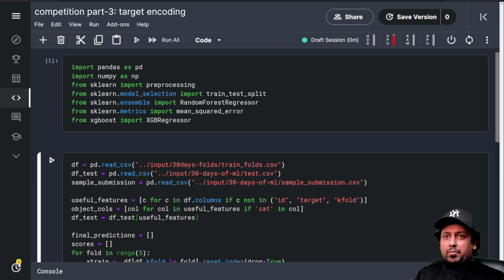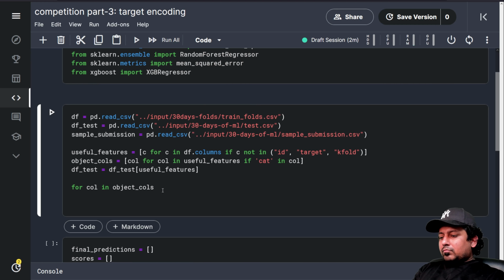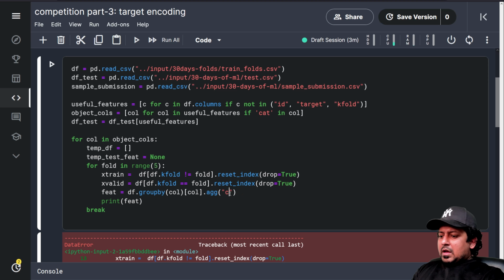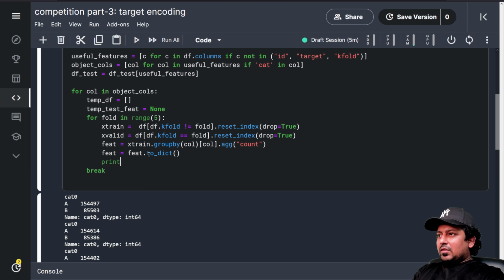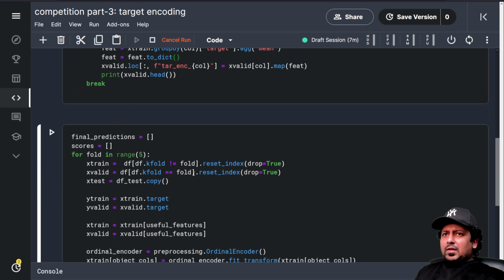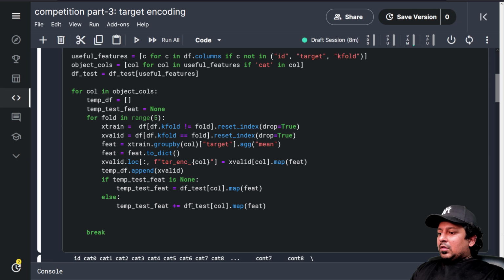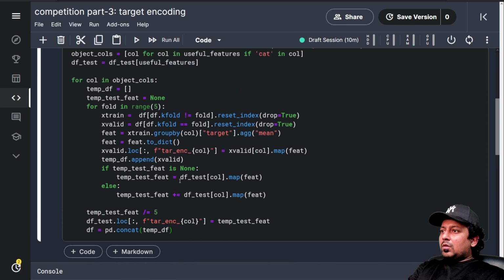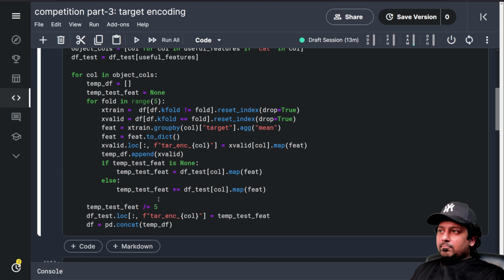Kaggle's 30 Days Of ML (Competition Part-3): What is Target Encoding and how does it work?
This video is a walkthrough of Kaggle's 30DaysOfML. In this video, I will what target encoding is. We will implement TargetEncoding for our dataset.